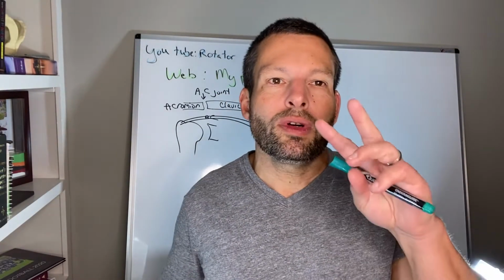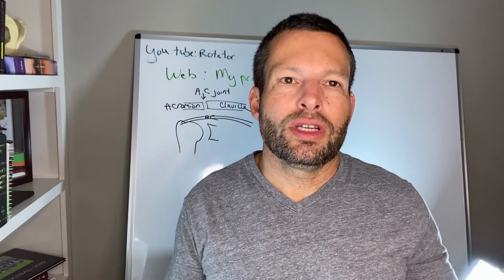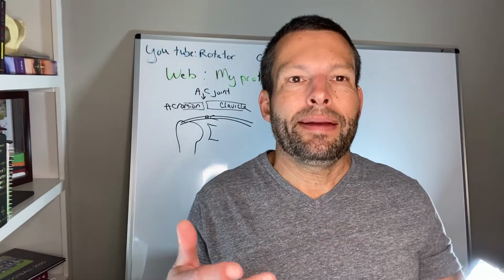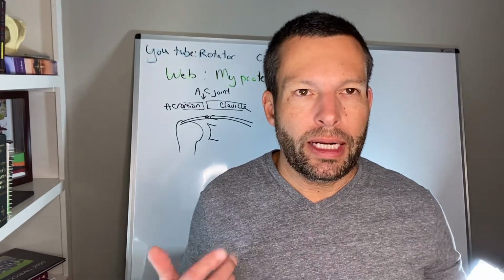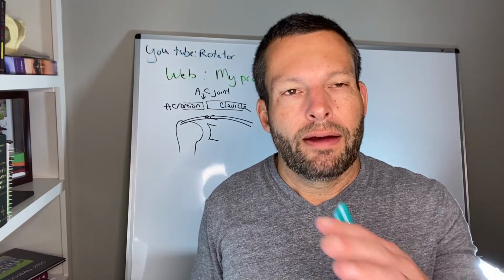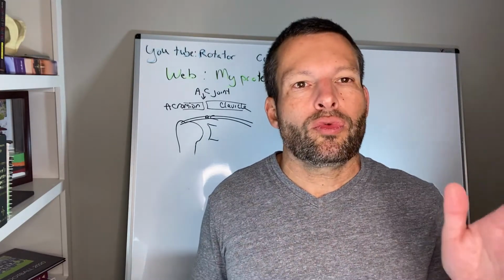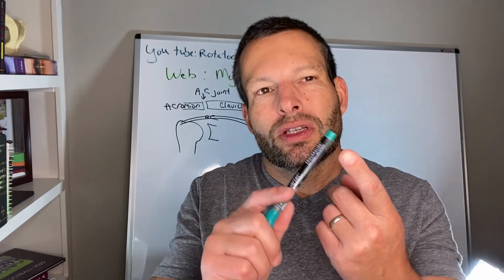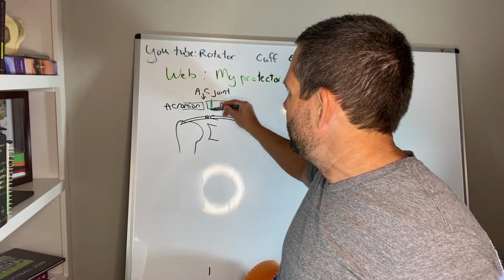Shoulder problems, what is the distal clavicle, DCE, Mumford, etc. This is part II in this series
In this video Dr Orcutt describes the distal clavicle and the treatment options that are possible for an injured AC joint/distal clavicle in the shoulder. This is the second part of a two part series on this topic.   Part of the shoulder, the acromioclavicular joint (AC joint) is one of the many pain points we can address as orthopedic providers.  Please comment and leave questions.  We are here to help.